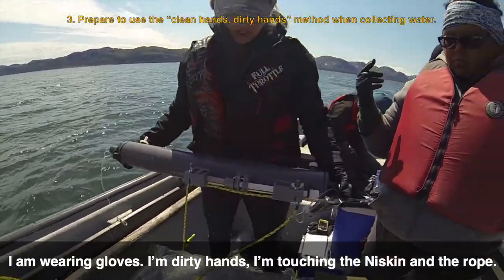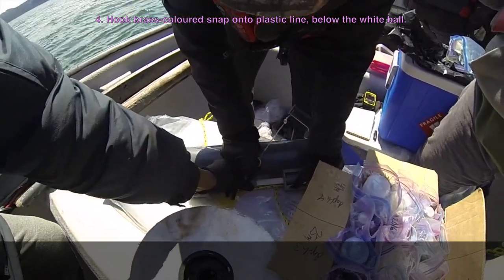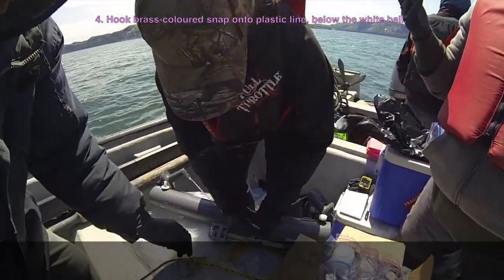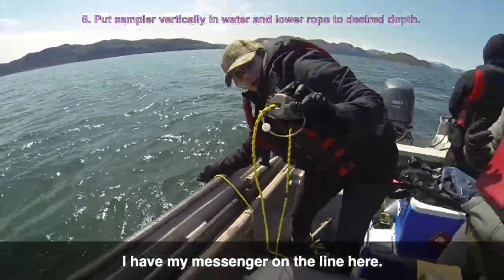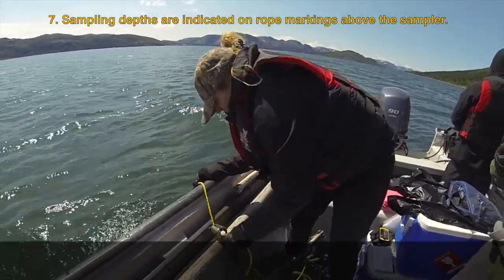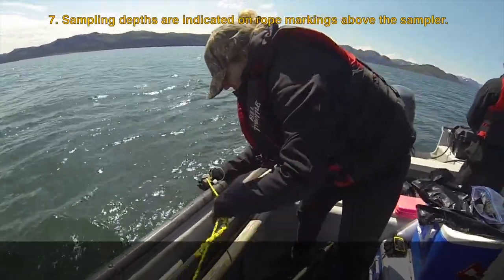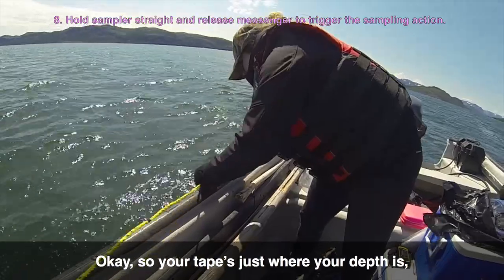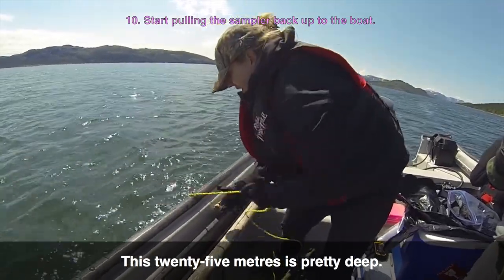How to sample water at different depths using a Niskin sampler - English version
In this video, Amber Gleason (Environment and Climate Change Canada) and Liz Pijogge (Nunatisavut Government, Nain Research Centre) demonstrate correct operation of a Niskin to sample water at depths for trace contaminant analysis. Video footage recorded in Lake Melville, Newfoundland.
Video editing credit: Sara Catingan, Western University Science Intern